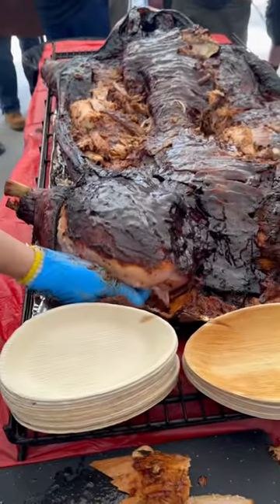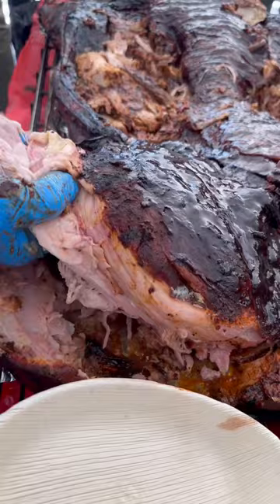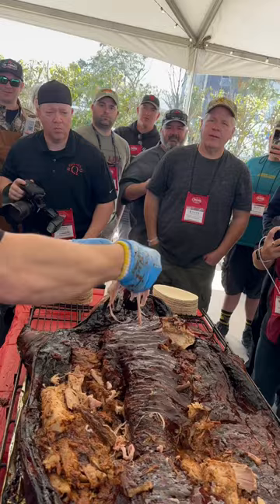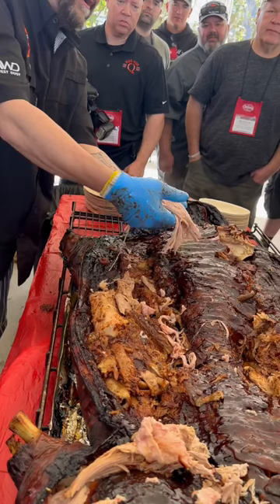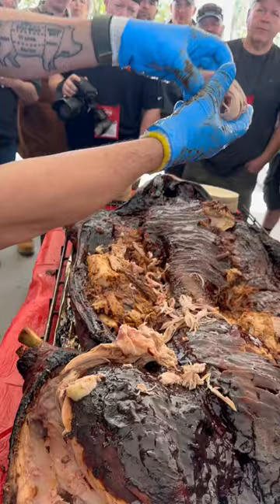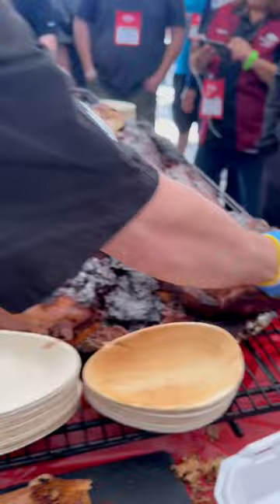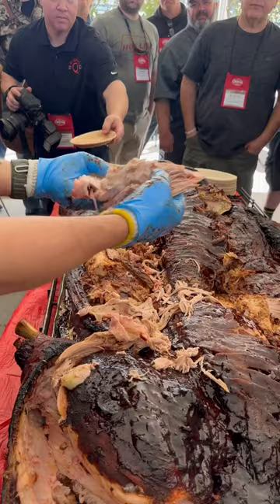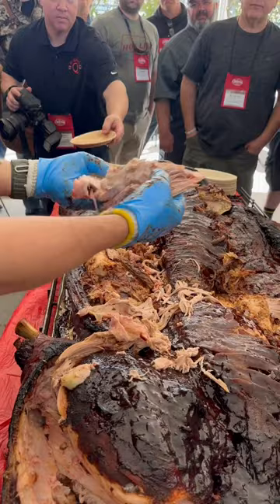Boars Night Out Whole Hog Class Breaking It Down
This was after the hog was cooked and they were breaking down how to prepare the blind box for turn ins. One of many awesome classes at @nbbqanationalbarbecuegrill5904